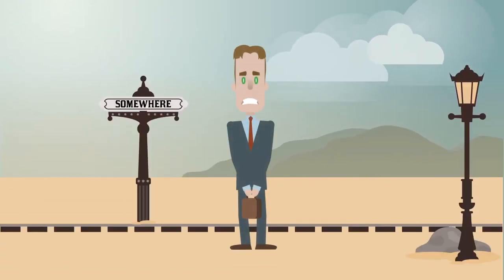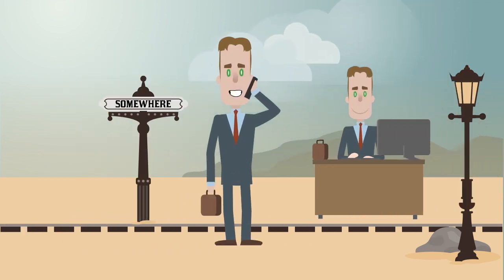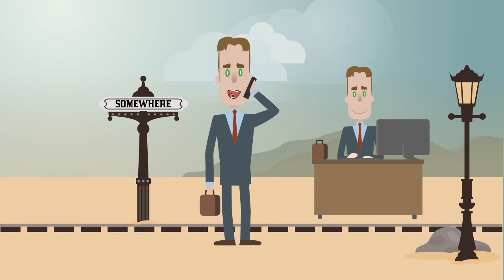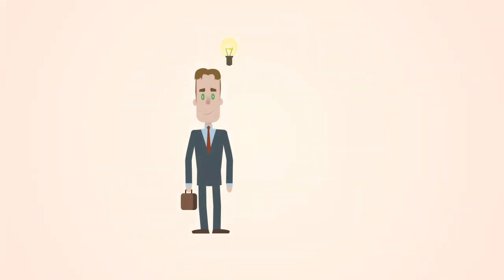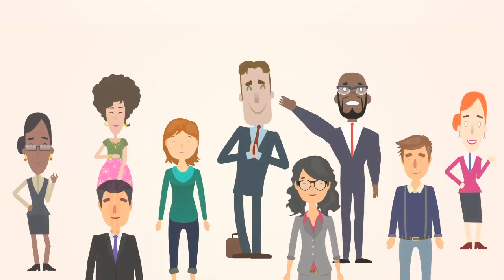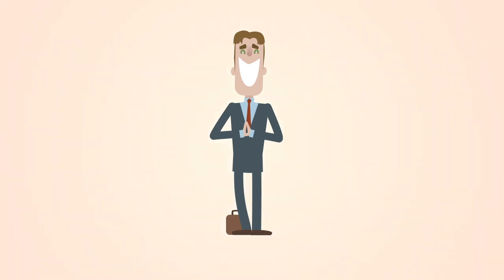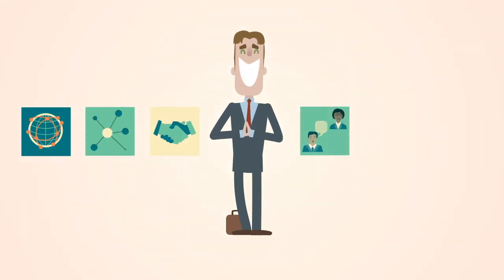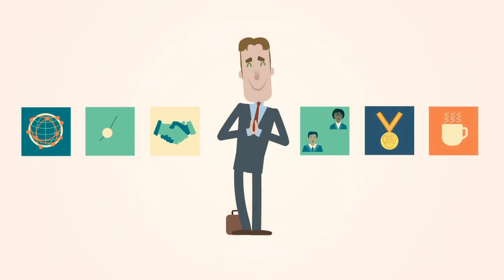Opportunity - Why join 2PS?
Why should you join 2PS? Let John show you the way to become a successful independent consultant!